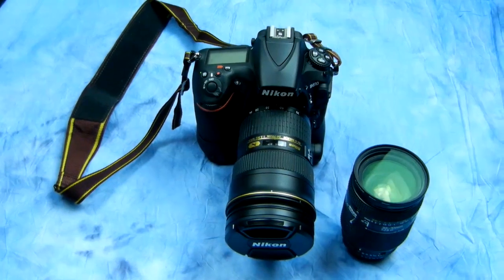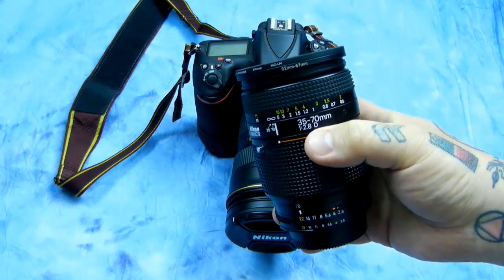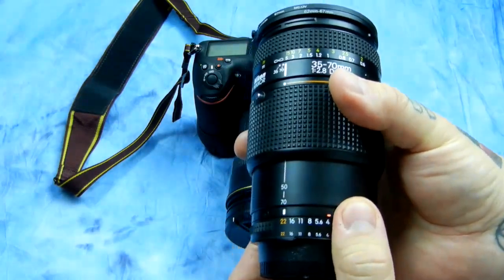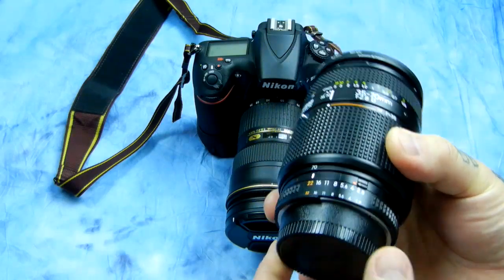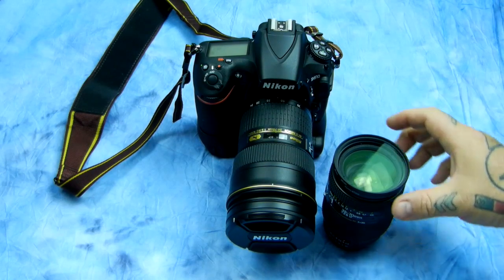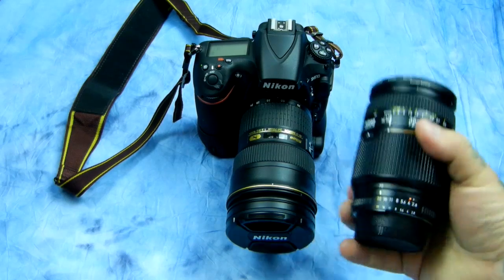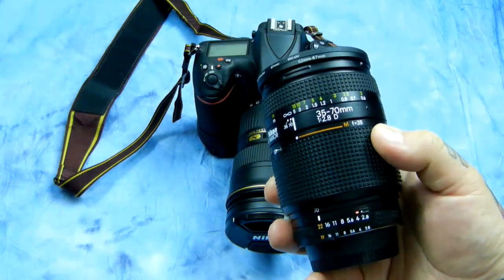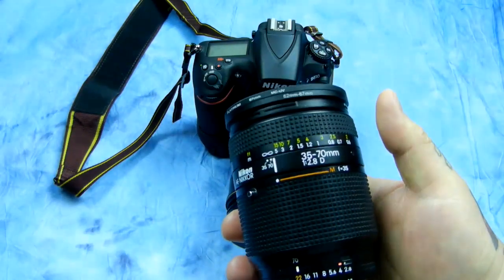Angry Photographer: The ONE AND ONLY "great cheap fast (2.8) AF mid-range zoom". Great for FX & DX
Angry Photographer: The ONE AND ONLY "great cheap fast (2.8) AF mid-range zoom". FX & DX